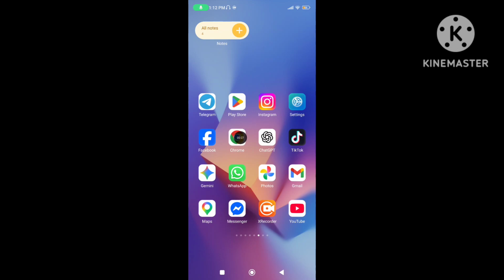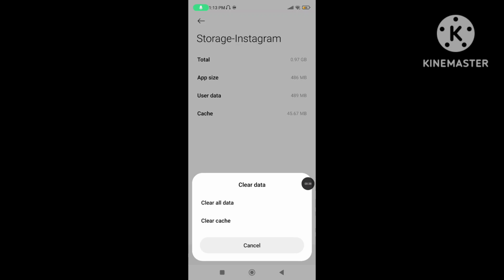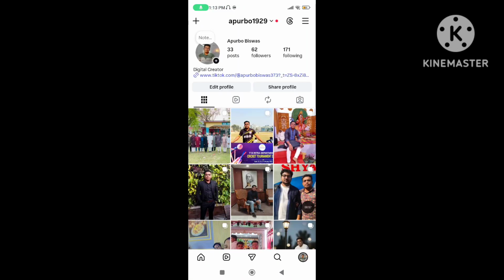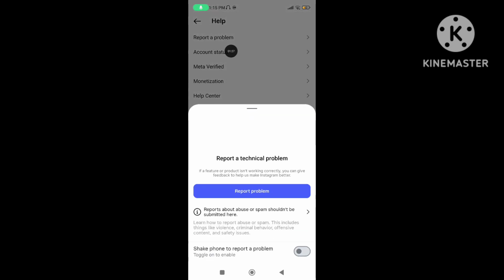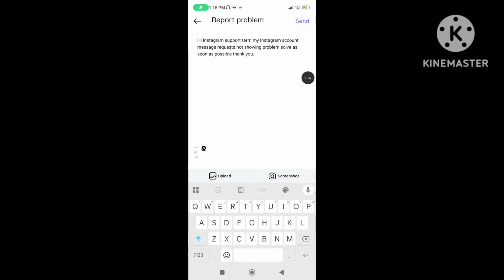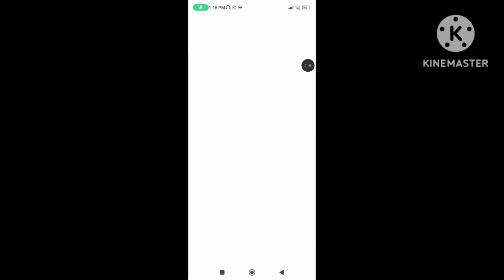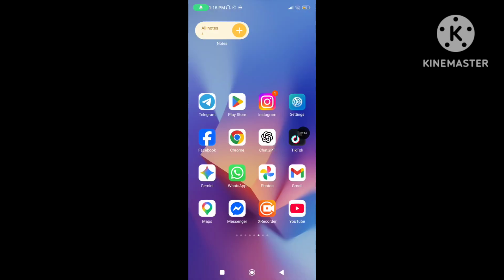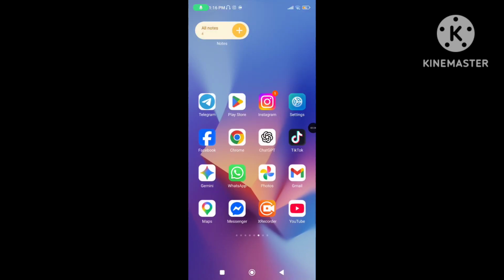How To Fix Instagram Message Request Not Showing | Instagram Message Request Problem